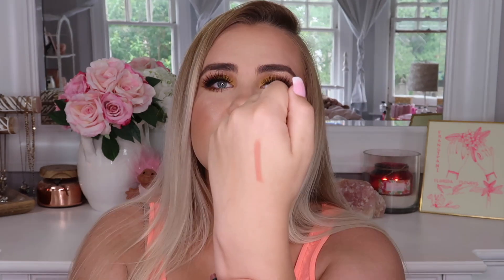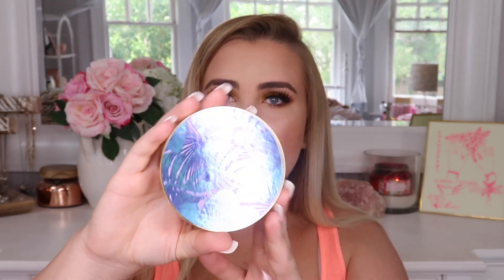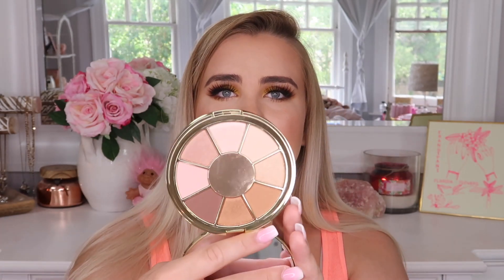BOXYCHARM June 2019 - I'M DUMB. | Paige Koren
FOLLOW ME-
Poshmark: awkward_blonde

PRODUCTS MENTIONED-
n/a